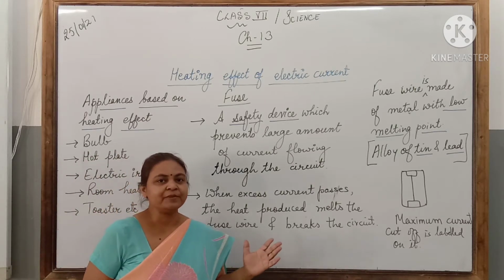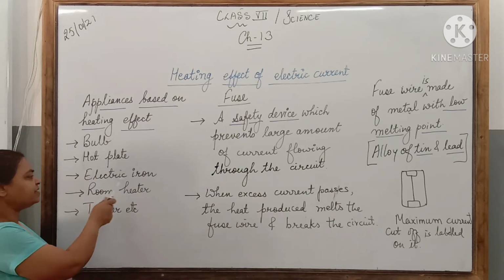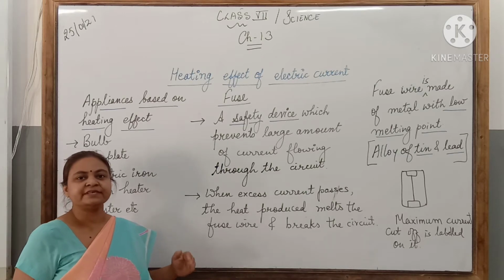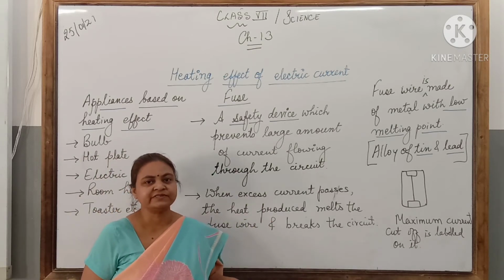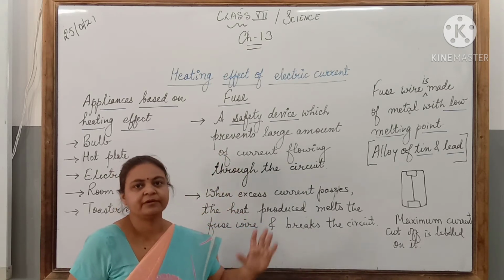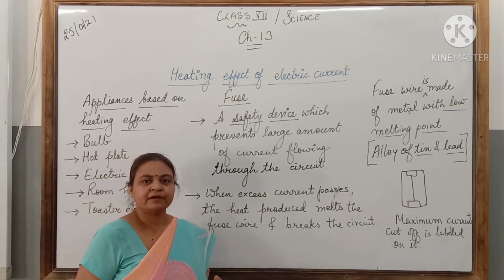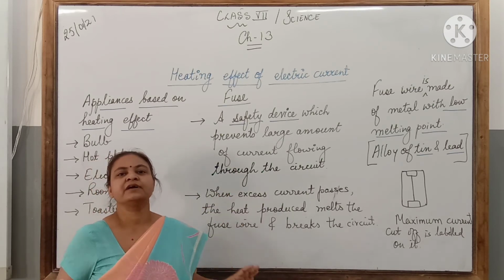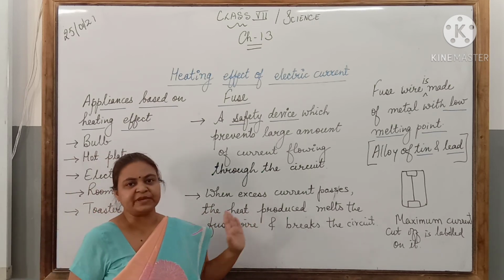Heating effect of electric current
This video explains heating effect of electric current and construction and working of fuse. It also discusses how is mcb better than fuse